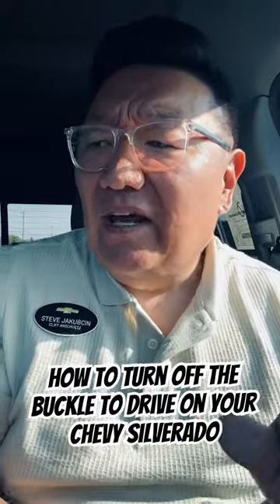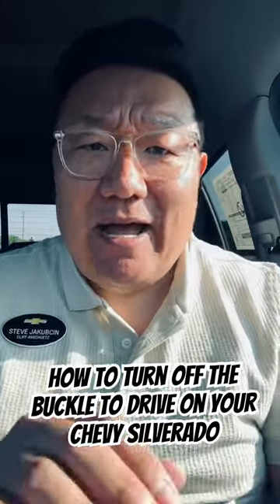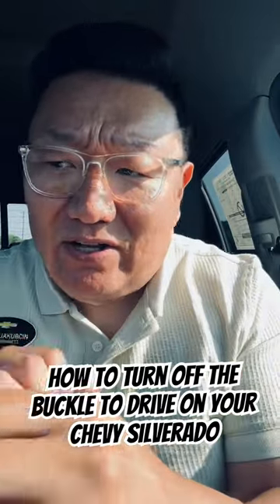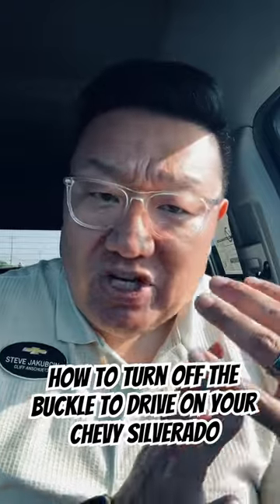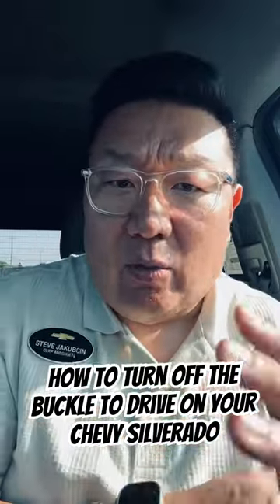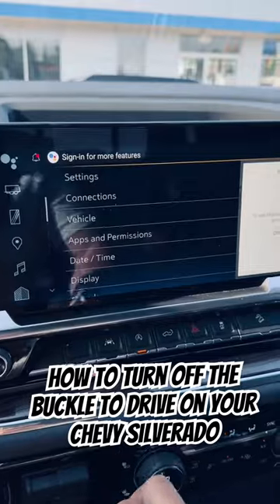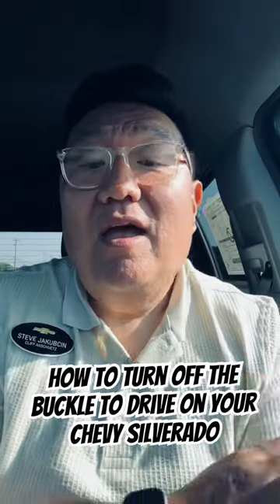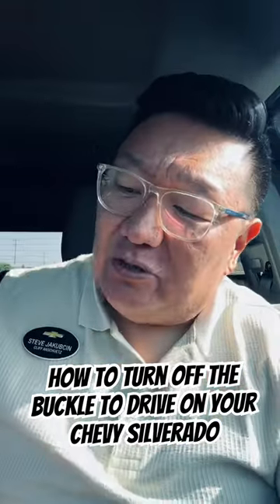HowTo turn off the Buckle to Drive on your Chevy Silverado!